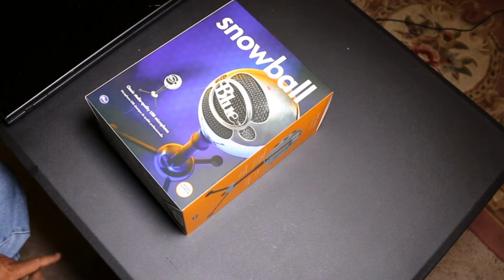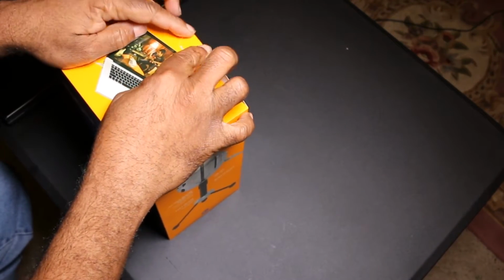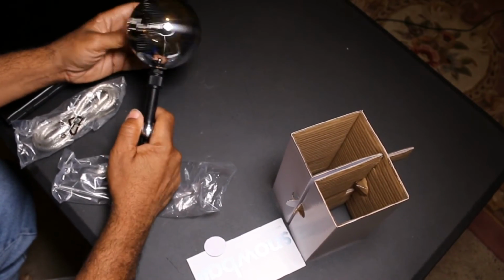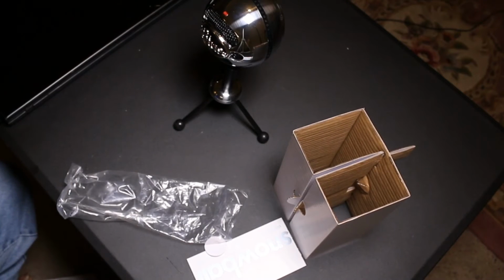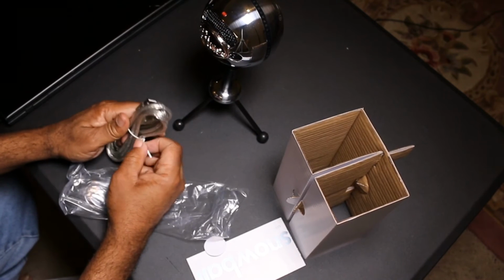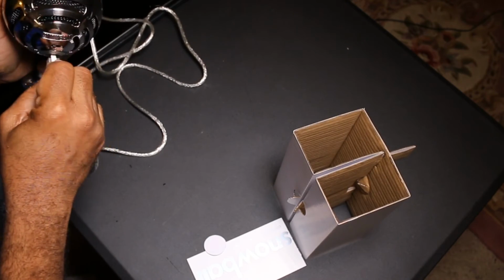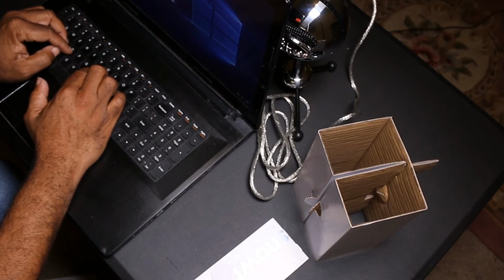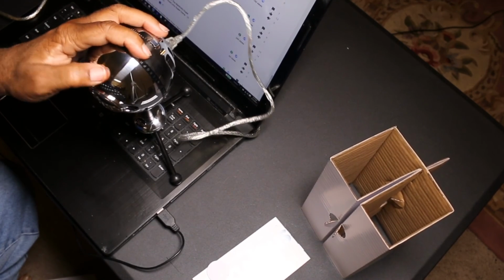Blue Snowball (First Look) for Game Streaming, Voice-overs or Skype (and like products).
I thought since I am video addicted I would try to get better at the most important part of video (believe it or not) which is audio. The Blue Snowball  offers clear audio for Skype,  and FaceTime and other like products and will allow you to  record vocals, create podcasts, and/or  add narration to home movies or YouTube Videos and will plug and play directly to a Mac or PC without adding drivers.